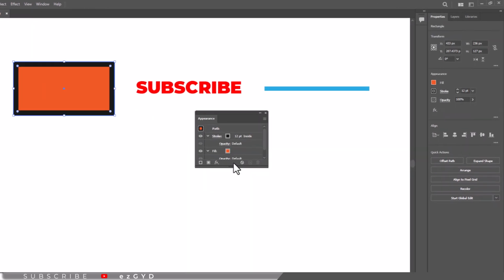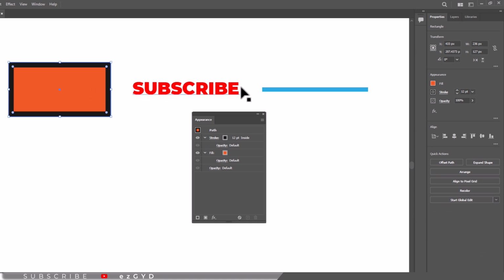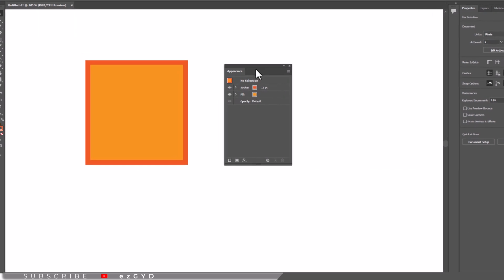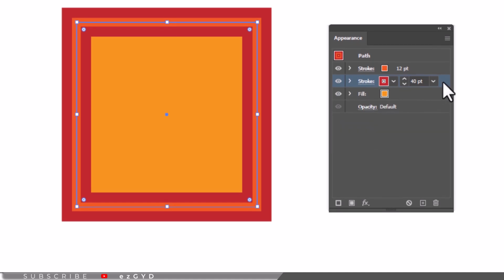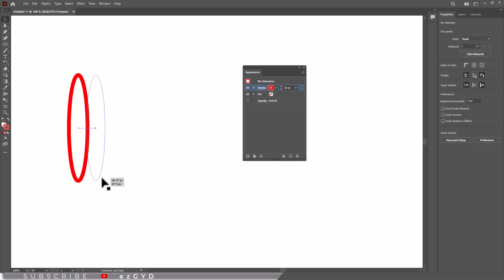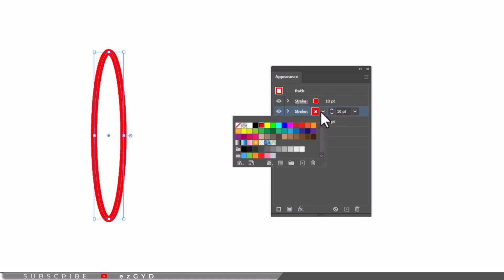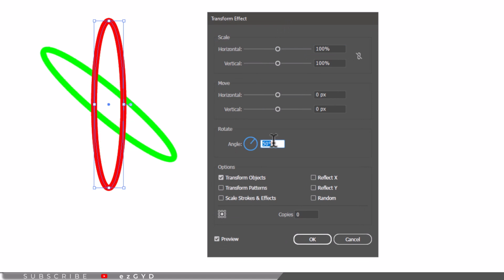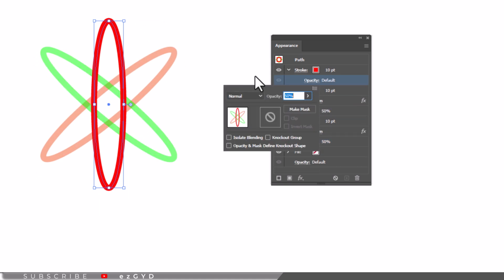Appearance Panel in Illustrator Explained! Adobe Illustrator Course for Beginners! Video Tutorial 32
In this Adobe Illustrator tutorial video, you will learn how to use the Appearance Panel in Illustrator Explained! Adobe Illustrator Course for Beginners! Video Tutorial 32

Unlock the full potential of Adobe Illustrator with our in-depth tutorial on how to use the Appearance Panel in Illustrator! In this comprehensive guide, you will learn about the Appearance Panel, revealing hidden techniques and pro tips that will elevate your digital art game. Whether you're a beginner or an experienced illustrator, this video is your gateway to mastering Image Trace in Illustrator. Dive in and transform your creations today!

Chapters:
0:00 Open Appearance Panel
0:24 What is Appearance Panel
0:58 Appearance panel in Properties
01:17 Appearance panel Explained in Detail
02:42 Important Thing